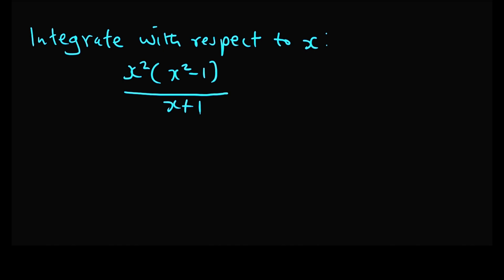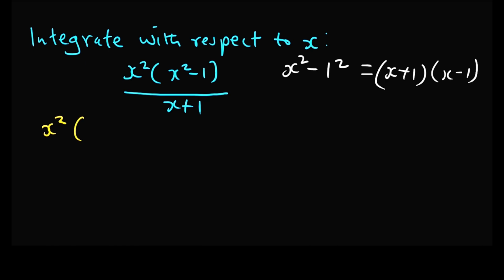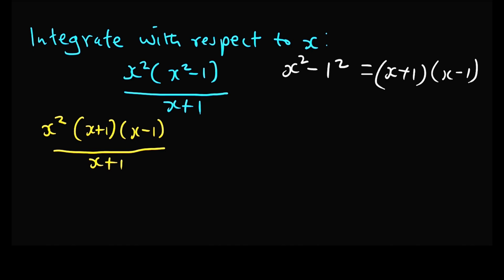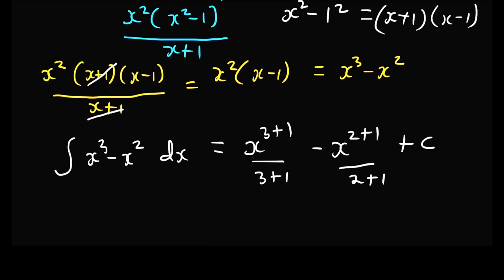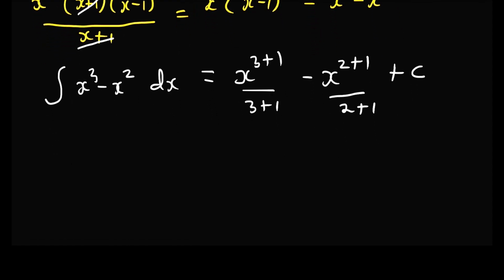Mastering Indefinite Integration: Solving ∫ (x²(x²-1))/(x+1) dx Step-by-Step!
Welcome to our latest math tutorial! In this video, we will guide you through the process of solving an indefinite integral with the sample question: ∫ (x²(x²-1))/(x+1) dx. Join us as we break down the steps to tackle this integral, from simplifying the integrand to applying integration techniques. Whether you're a student brushing up on calculus or just love math challenges, this video is perfect for you.